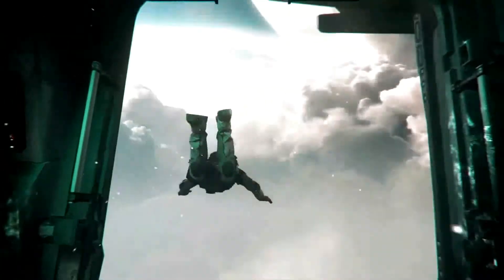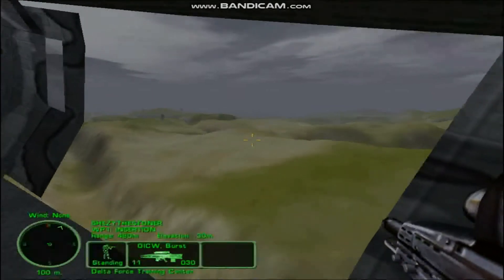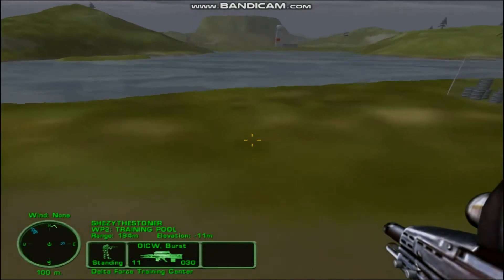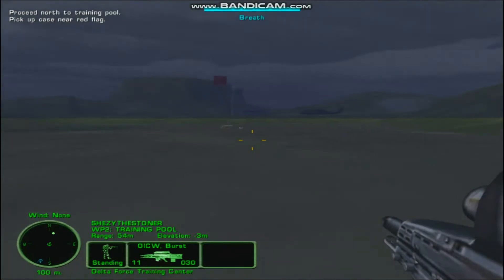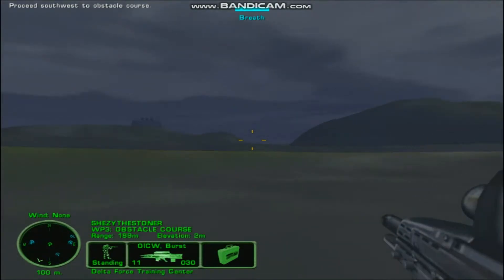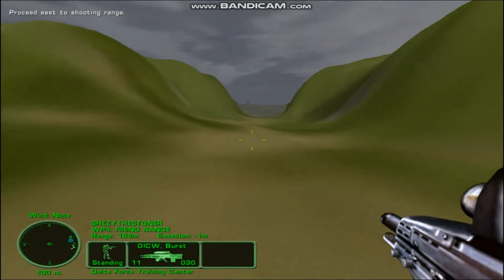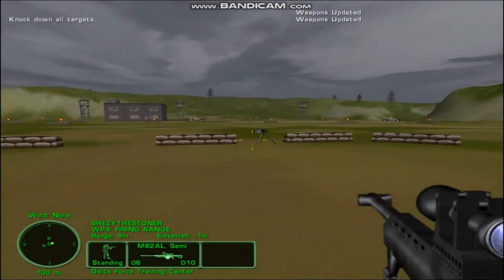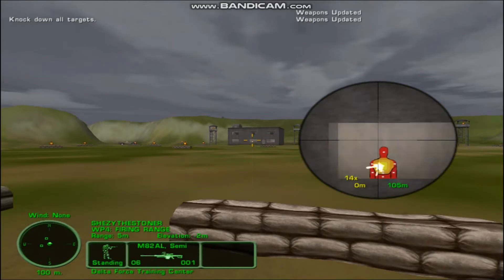Delta Force: Land Warrior - Campaigns - Mission 01 - Delta Force Training Center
Delta Force 3 (Land Warrior)
Mission 01 (Training Center)
Platform: PC
Released In: 2000
Recorded with: Bandicam 4.0.1(Unregistered)
Software Used: OBS, Bandicam & VideoPad Editor Powered By (NCH Suit)